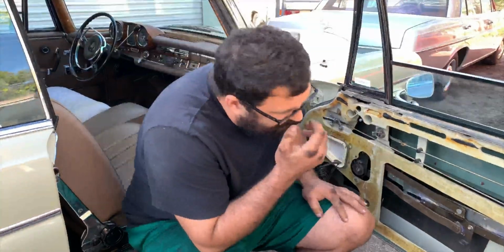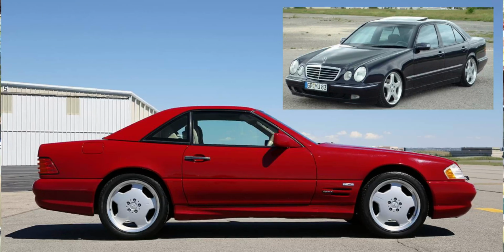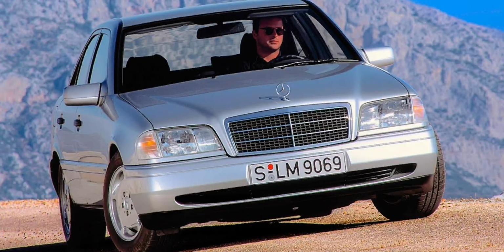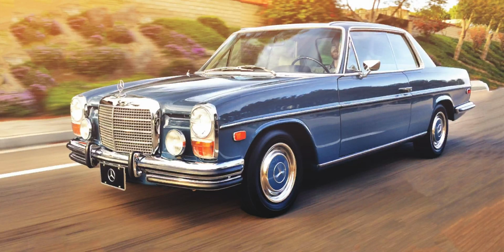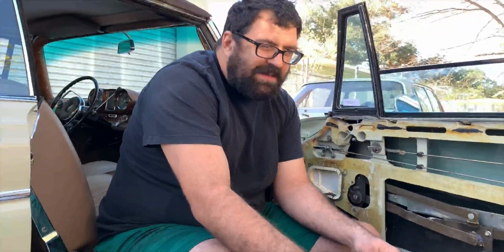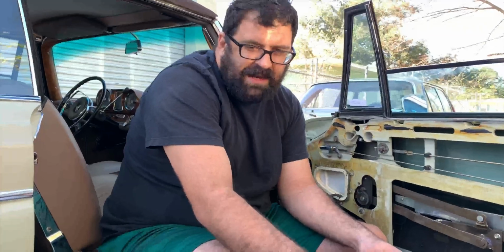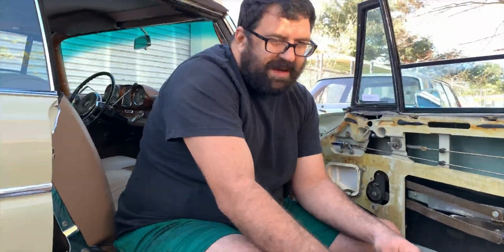The pitfalls of first time Mercedes ownership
Every Tuesday and Saturday, we strive to provide you the best in the business. Moving toward our YouTube channel’s third year of Classic Mercedes Benz videos, we want to provide more of the content you’ve asked for from us.

now and pledge a donation in any amount, if our videos are of any value to you.

EXPERIENCE THE CLASSICS WITH PIERRE HEDARY

What are The Classics? Pierre Hedary’s Mercedes Benz viewer requested videos, featuring Pierre’s best tips and commentaries. We let you feel the excitement we feel, as Mercedes Benz everyday drivers.

The Classics will feature videos that reveal the best intricate details, while actually taking these beautiful cars on the road.  Viewers experience the virtual ride along to observe the Mercedes Classic automobile’s interior, exterior, and its beautiful handling.

We look forward to producing The Classics for you With Your Help!  Please participate in the creative process, by becoming a supporter.

 Please let us know what your thoughts are about our channel and content you want us to feature.
Thank YOU so much and remember this channel is "For YOU by You"